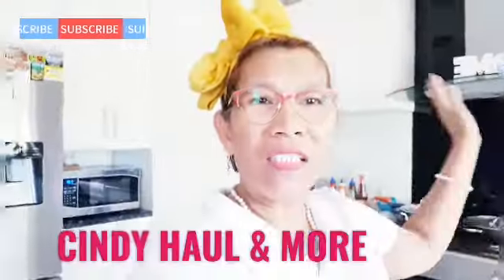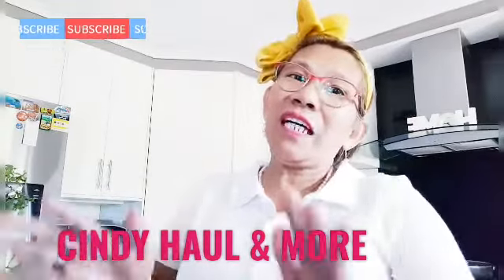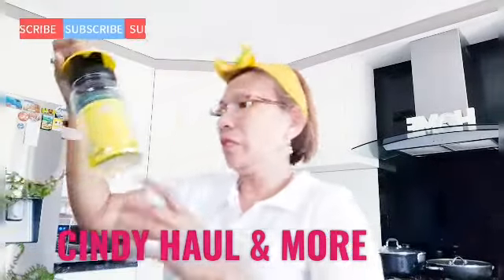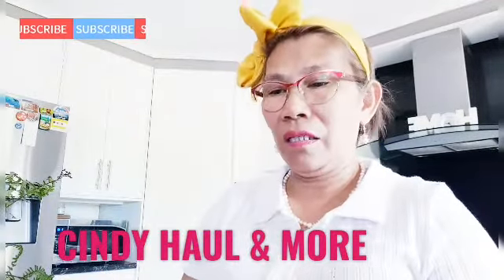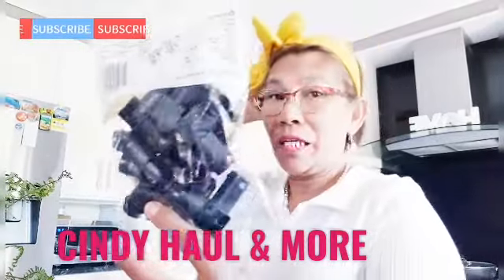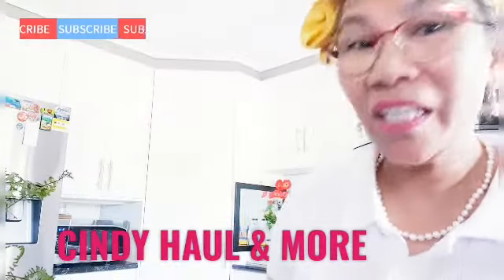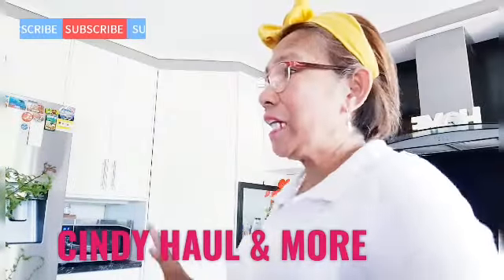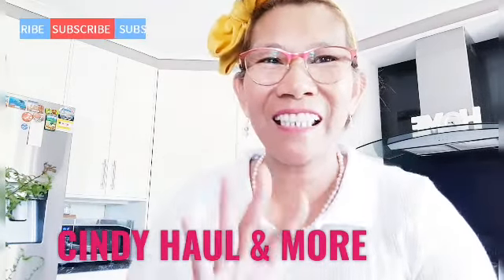PINAY LIFE IN AUSTRALIA/PLANTITA HAUL / PLANTS